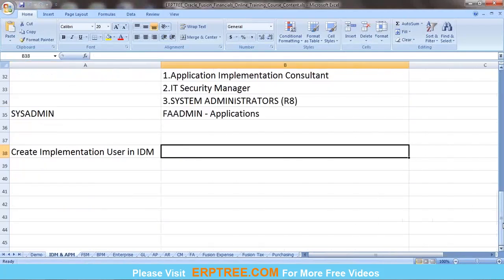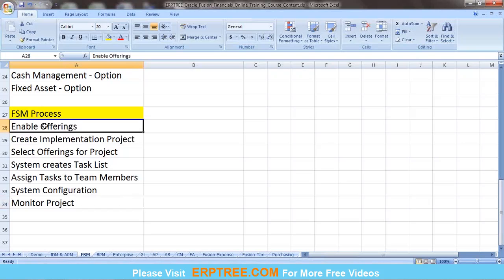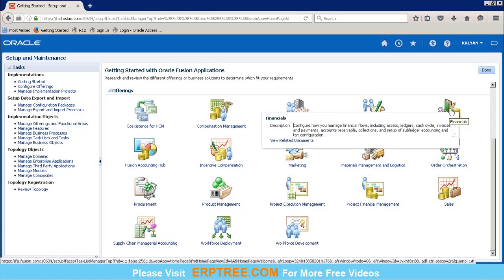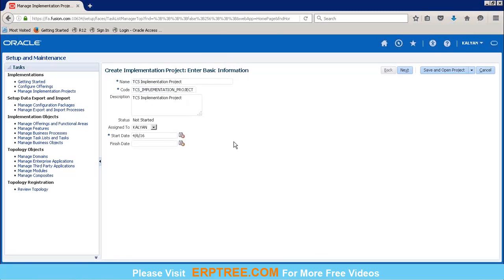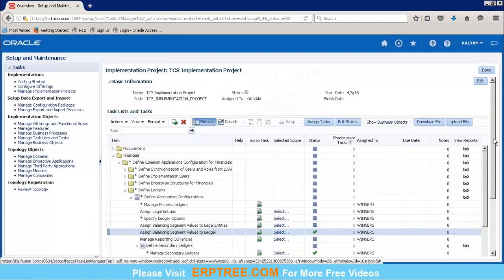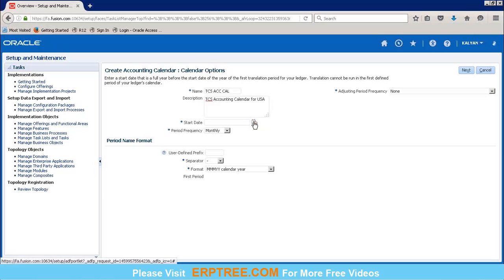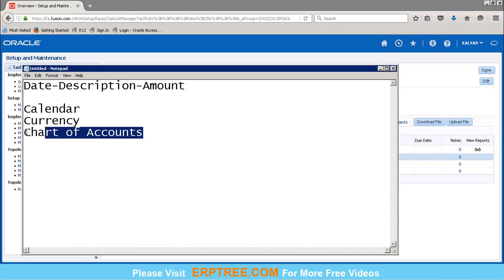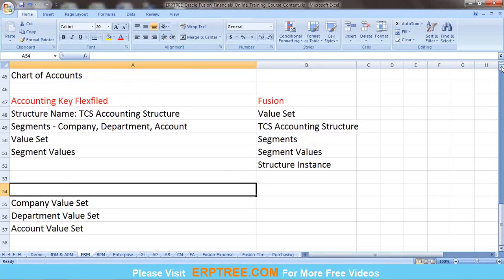Oracle Fusion Financials Training